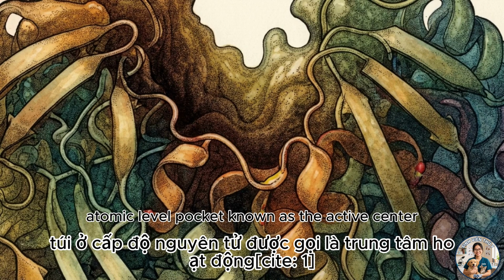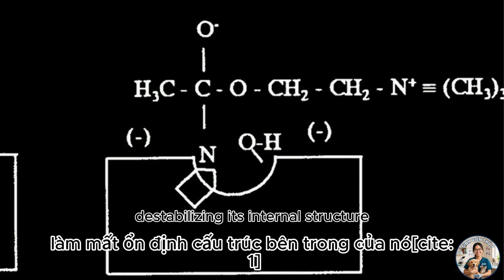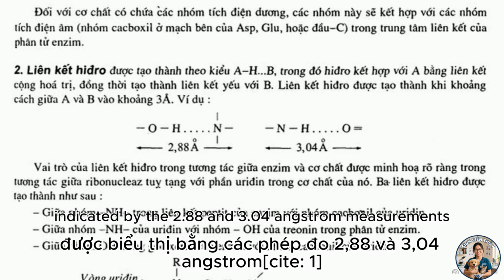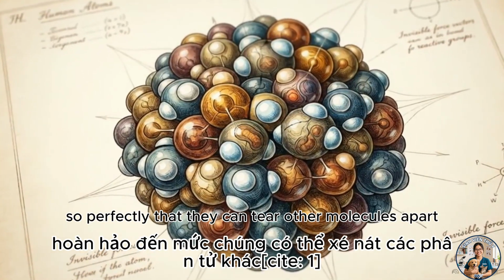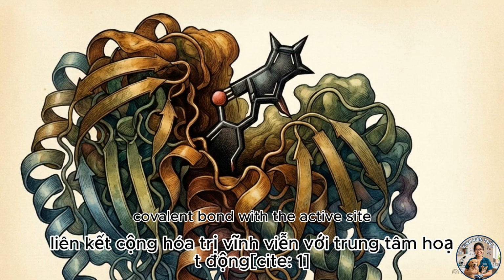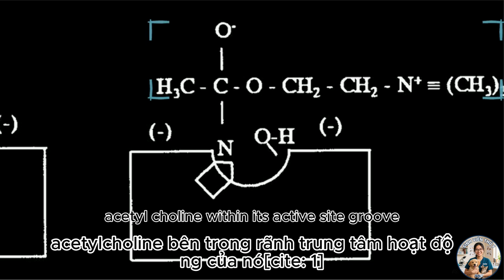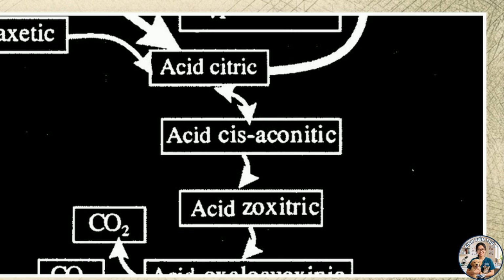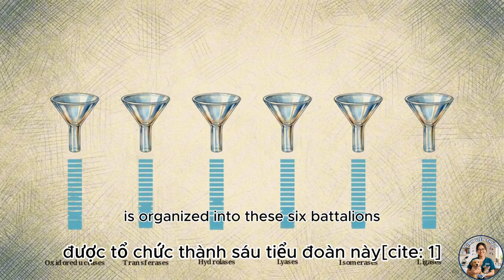The Amazing World of Enzymes | Khám Phá Thế Giới Kỳ Diệu Của Enzym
Bạn có biết rằng mỗi giây trong cơ thể bạn diễn ra hàng triệu phản ứng hóa học? Điều đáng kinh ngạc là hầu hết các phản ứng này đều được tăng tốc bởi Enzym – những chất xúc tác sinh học cực kỳ mạnh mẽ giúp duy trì sự sống.

Trong video này, chúng ta sẽ cùng khám phá thế giới của Enzym bằng hình ảnh trực quan, mô phỏng 3D và những ví dụ thực tế, giúp bạn hiểu sâu nhưng vẫn dễ tiếp cận.

🔬 Enzym là gì?

🧬 Cấu tạo của Enzym

⚙️ Trung tâm hoạt động (Active Site)

🧩 Mô hình "Ổ khóa - Chìa khóa" (Lock & Key)

🔄 Mô hình "Cảm ứng phù hợp" (Induced Fit)

🧪 Cofactor và Coenzyme

🌡️ Ảnh hưởng của nhiệt độ

⚗️ Ảnh hưởng của pH

📈 Nồng độ cơ chất

🧫 Nồng độ Enzym

🚫 Chất ức chế Enzym

✅ Chất hoạt hóa Enzym

📚 Phân loại Enzym

🌍 Ứng dụng trong Y học, Thú y, Công nghệ Sinh học và Công nghiệp Thực phẩm.

🇺🇸 English

Did you know that millions of biochemical reactions occur inside your body every second? Almost all of them are accelerated by enzymes—the remarkable biological catalysts that make life possible.

In this video, you'll explore the fascinating world of enzymes through clear explanations, engaging animations, and real-life examples, making biochemistry easy to understand.

In this video you'll learn:

🔬 What enzymes are

🧬 Enzyme structure

⚙️ Active site

🔑 Lock-and-Key Model

🧪 Cofactors & Coenzymes

🌡️ Effects of temperature

⚗️ Effects of pH

📈 Substrate concentration

🧫 Enzyme concentration

🚫 Enzyme inhibitors

✅ Enzyme activators

📚 Enzyme classification

🌍 Applications in medicine, veterinary science, biotechnology, and the food industry.